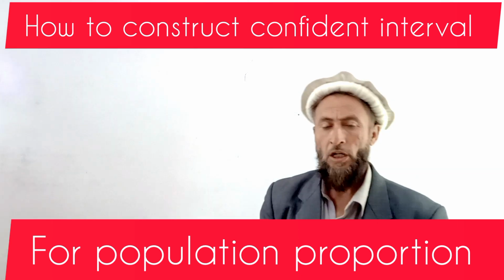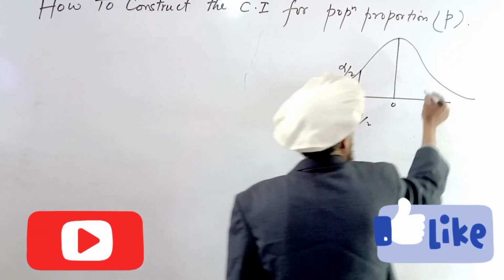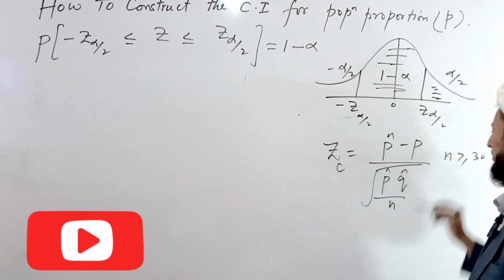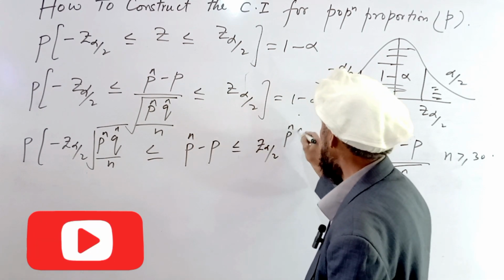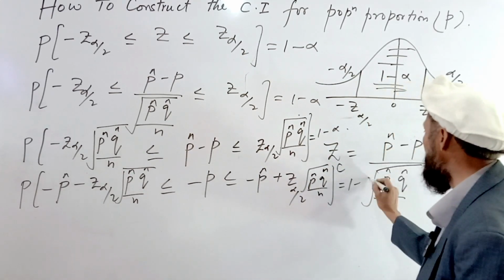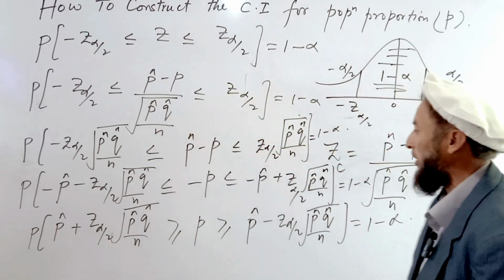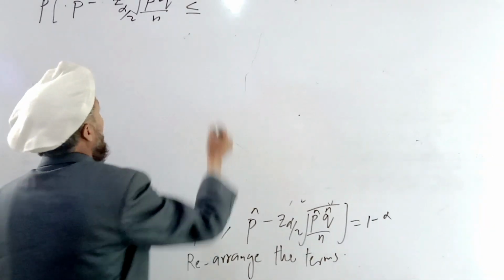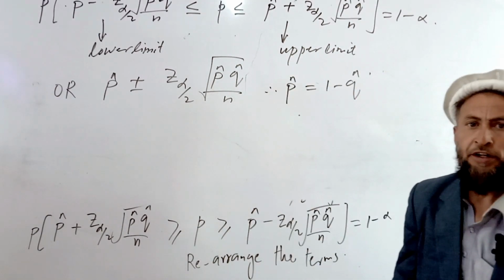Confident interval for population proportion|p|construct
Confident interval for population proportion | Population proportion|proportion|p|construct  Confident interval for p
Queries and search:::
construct a 95 confidence interval for the population proportion,
calculating confidence interval for population proportion,
a confidence interval for a population proportion,
confidence interval for a single population proportion,
construct and interpret a confidence interval for the population proportion,
construct a 99 confidence interval for the population proportion,
95 confidence interval for population proportion

Unbiasedness || Properties of Estimators || Unbiased Estimator || Statistical Inference ||confident interval for population proportion

Limitation of MLE Procedure
    • MLE for Uniform Popula...

Maximum Likelihood Estimation Method
    • Maximum Likeli

Statistical Inference: Introduction
    • Statistical Inference:...  ​

MATHS With MAQBOOL
Dr Nic's Maths and Stats
Digital E-learning
Eugene O'Loughlin
Steven Bradburn